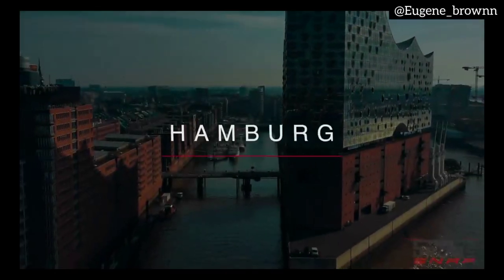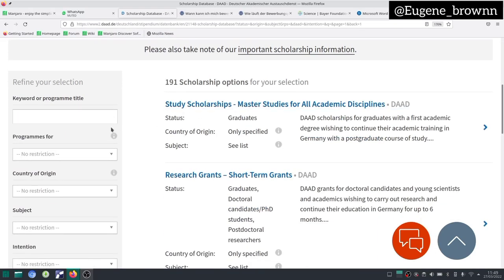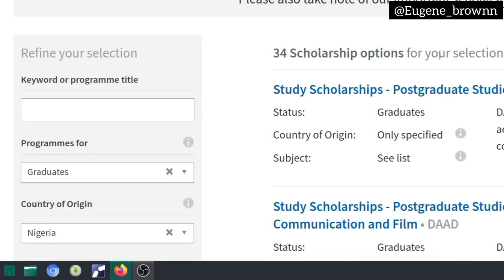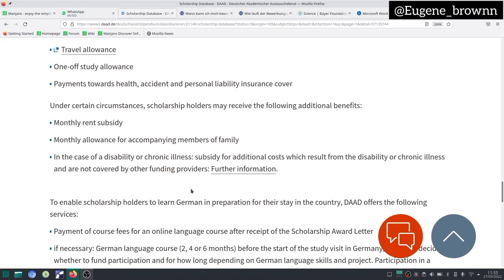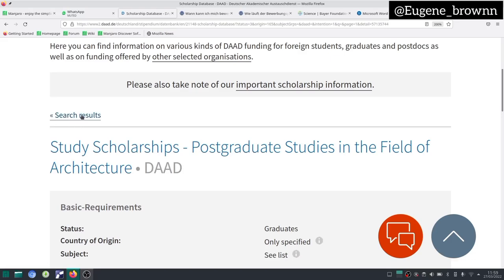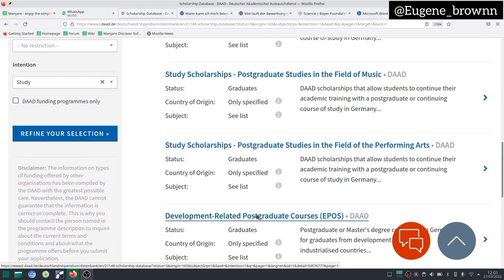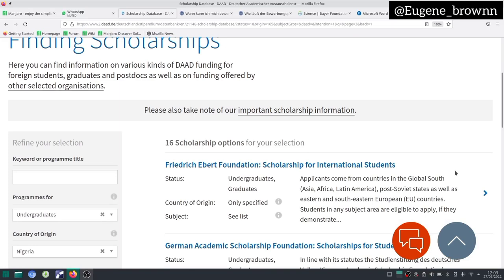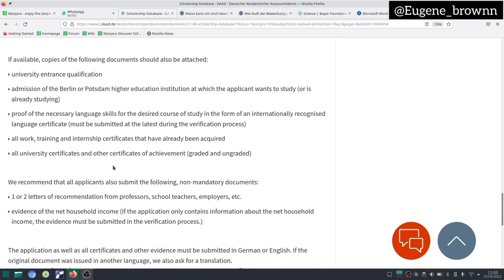How to search for Bachelor, Masters Scholarships in Germany 2023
In this video you will learn how to search for fully funded Scholarships for Bachelor,  masters or PhD in Germany.

Learn a new skill today ( eg. Data science,  software design etc) on Skillshare

Write Award-winning Letter of Motivation and Essays Using Grammarly Sign up for Free

Join my Telegram for fast updates and letter of motivation sample